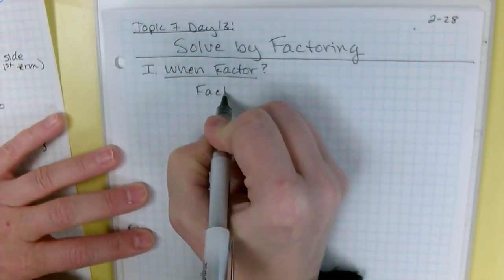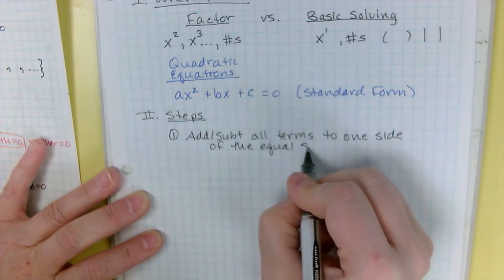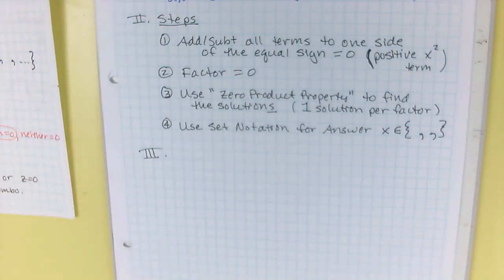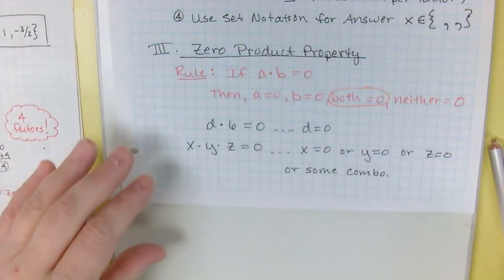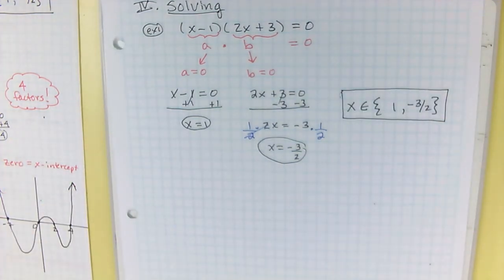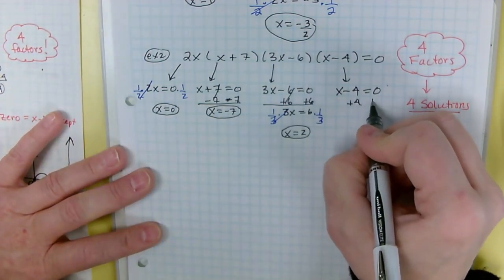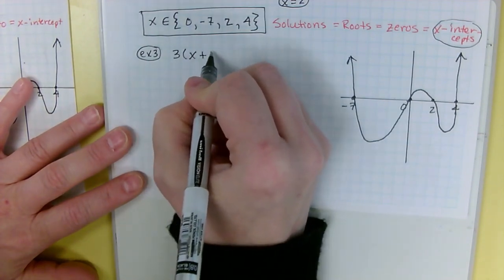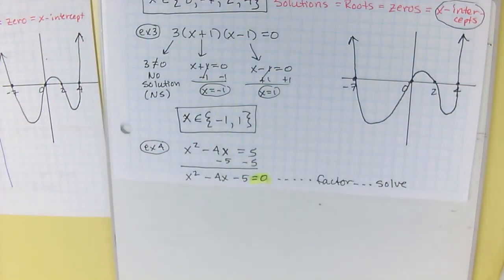Alg1 T7 Day 13 Solve by Factoring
Graphing X-Intercepts